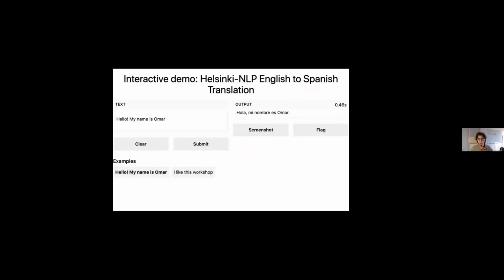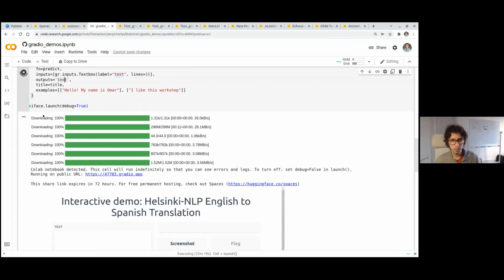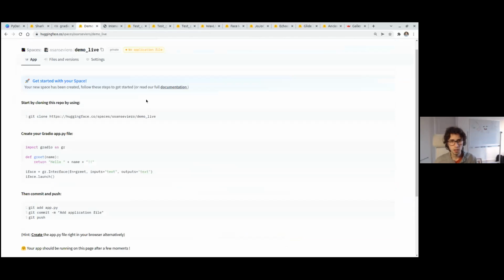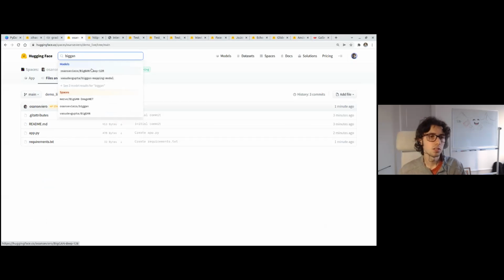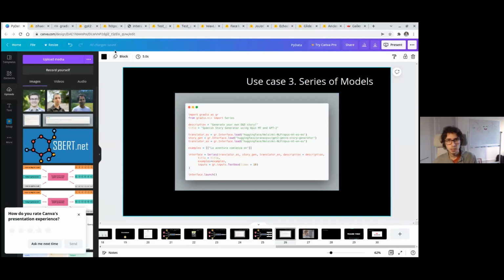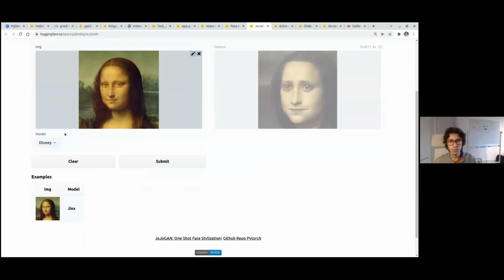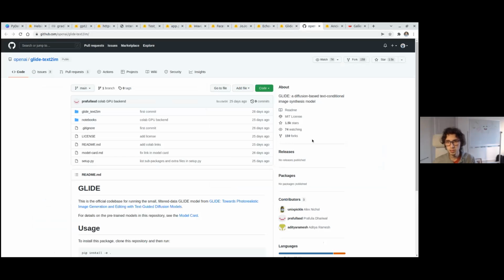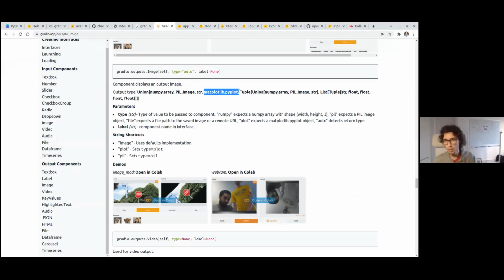Omar Sanseviero: Building your ML demos and portfolio with Python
How can you show what a Machine Learning model does once it's trained? In this talk, you're going to learn how to create Machine Learning apps and demos using Streamlit and Gradio. You'll also see how to share them with the rest of the Open Source ecosystem.